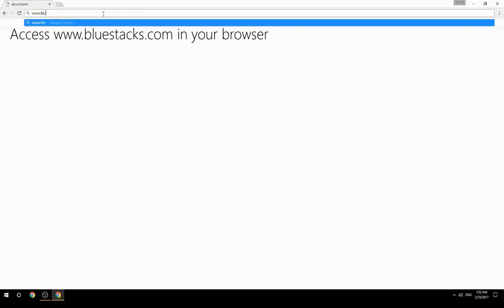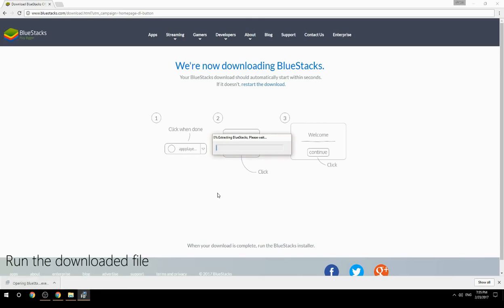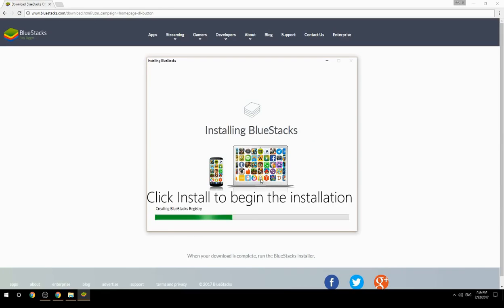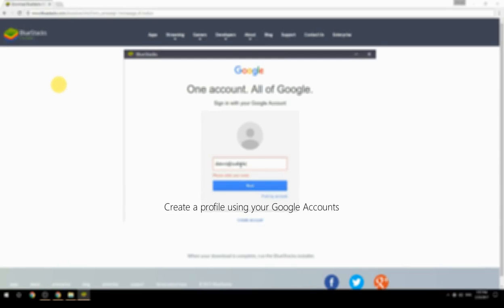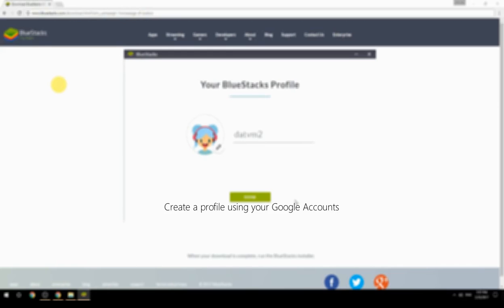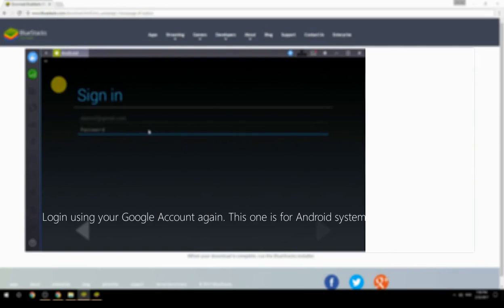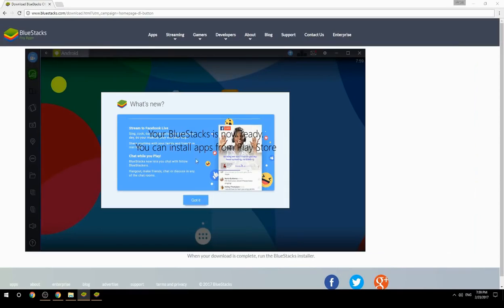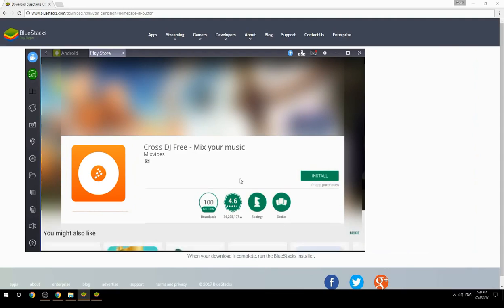How to Download & Use Cross DJ Free - Mix your music on your Computer. Valid for Windows 7/8/10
Learn how to download & Use Cross DJ Free - Mix your music on your computer today. This method works for Windows 7/8/10. It will take you less then 10 minutes to get started.